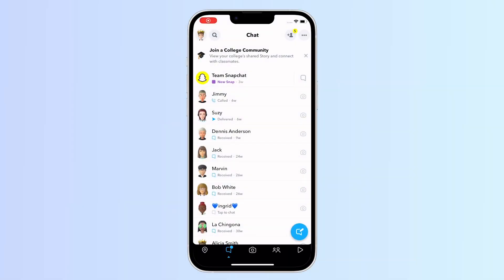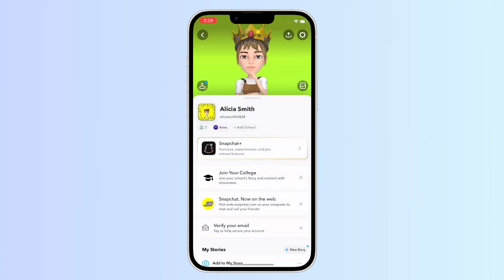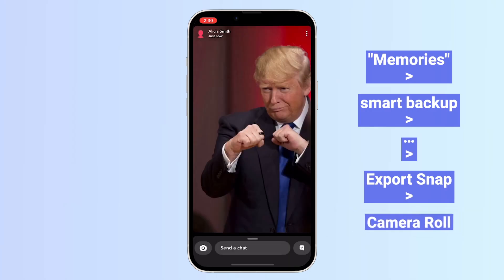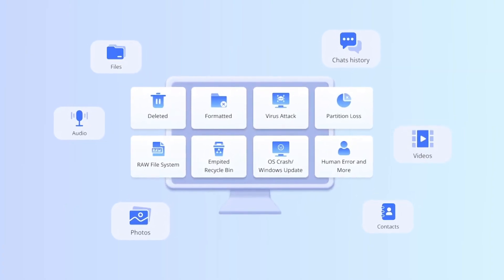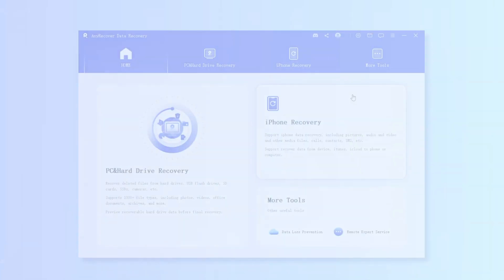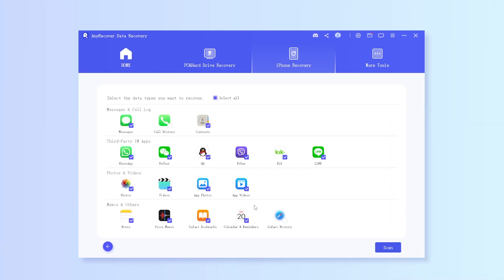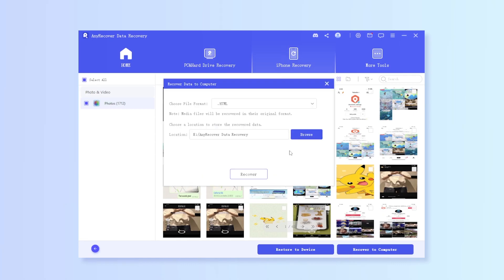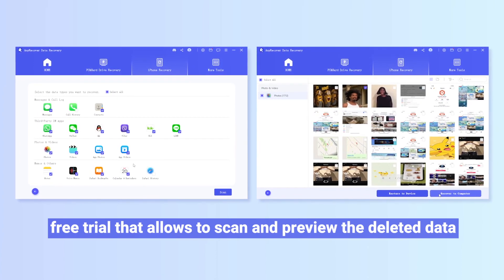[2024] How to Recover Snapchat Photos on iPhone - iOS17 supported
People love to share photos with friends on SnapChat. However, if you accidentally delete Snapchat Photosand wanna recover Snapchat photos on your iPhone, you've come to the right place!

Timestamp
00:00 Intro & preview
00:23 Recover deleted photos from Snapchat Memories
00:48 Recover by using AnyRecover if the photo is not in Memories
Step1. Launch AnyRecover after installed it on your pc.
Step2. Hit the "iPhone recovery" option, then connect your iDevice to the PC
Step3. Find all the data types, select the photos and then click "Scan"

Now Anyrecover can scan all the photos, and all you need do is to find the Snapchat photo and check them on your computer or iPhone.